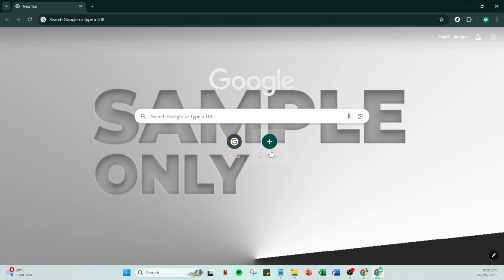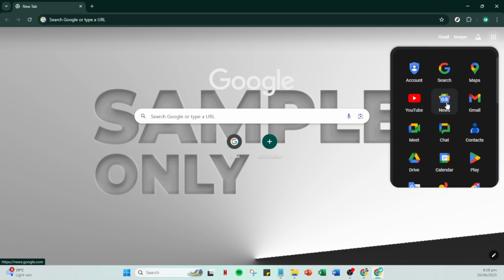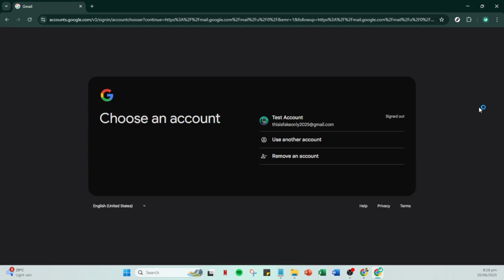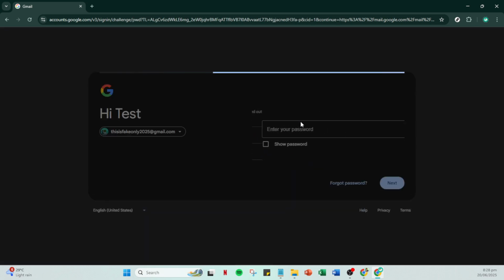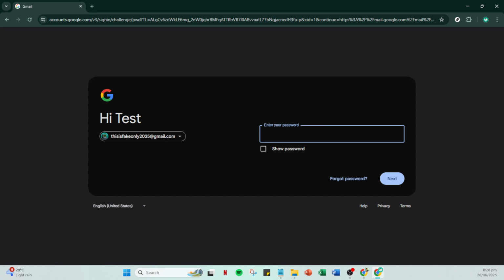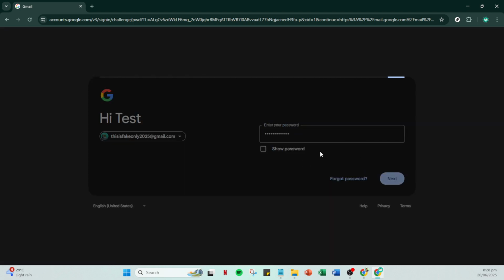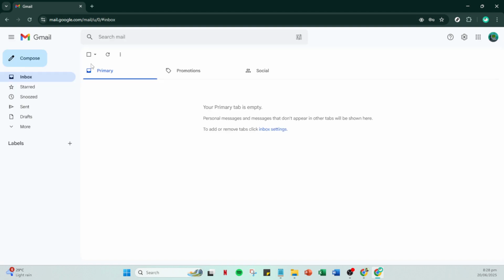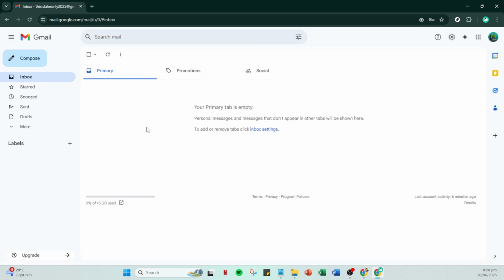How to Login Google Account in Gmail App [2025 Full Guide]